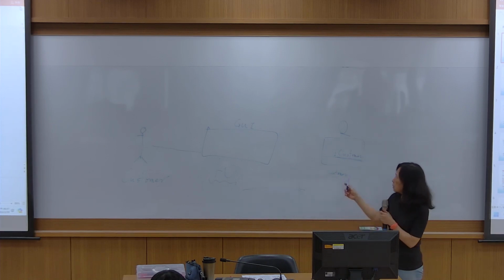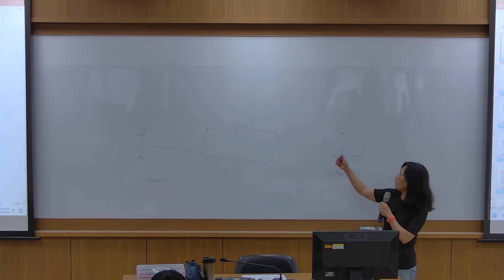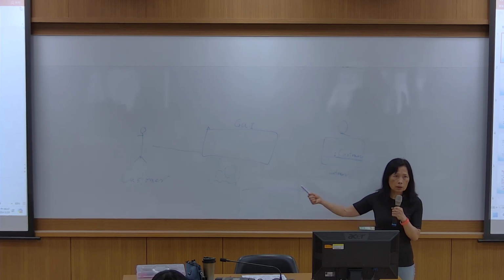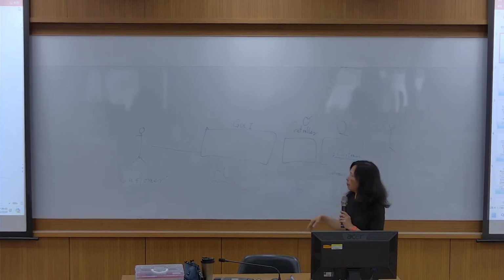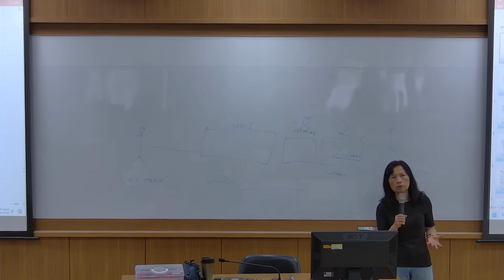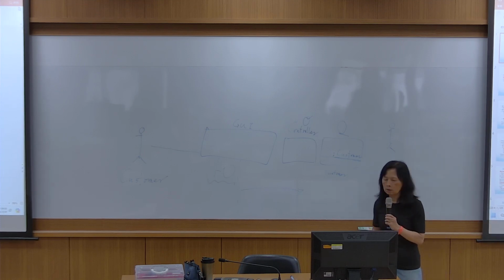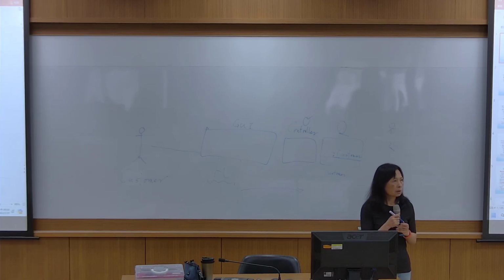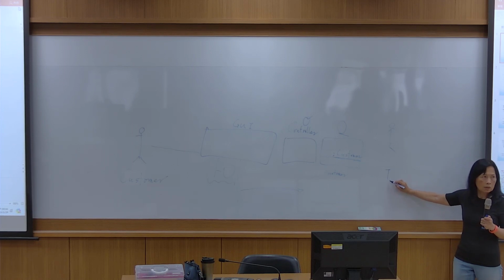2024 0329 090402 part1